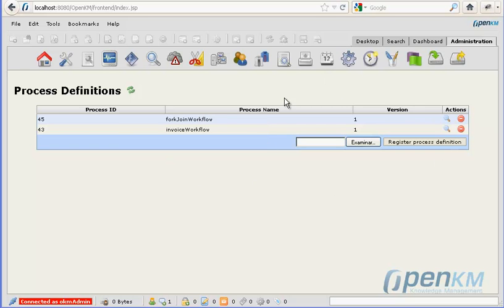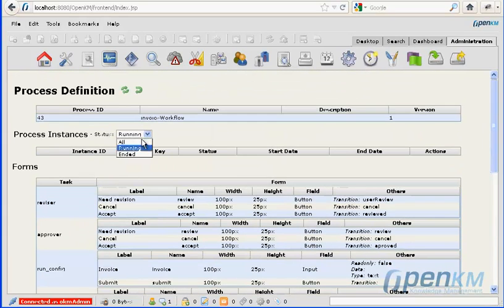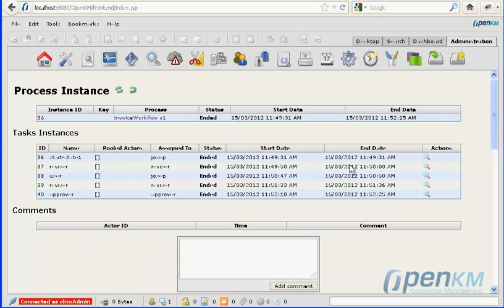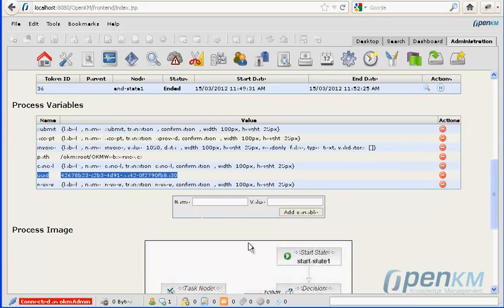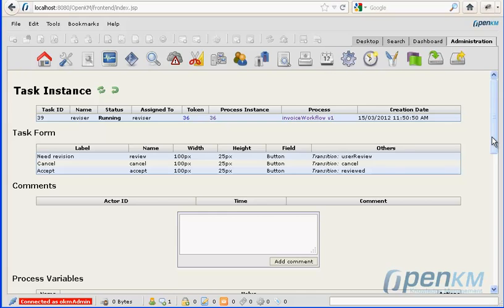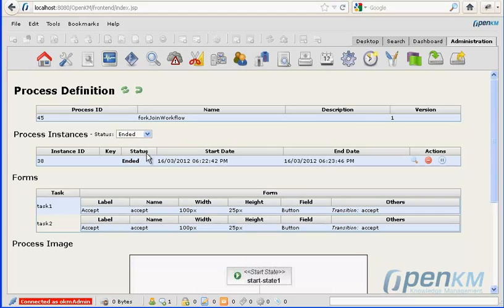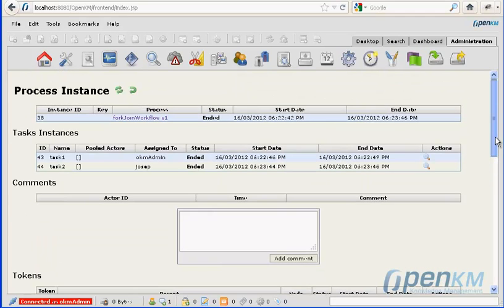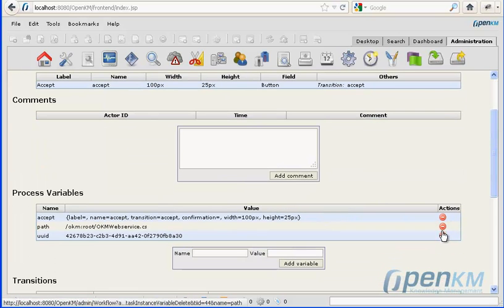OpenKM - Workflow course ( lesson 11 ) - Administration features ( english )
OpenKM workflow administration features.